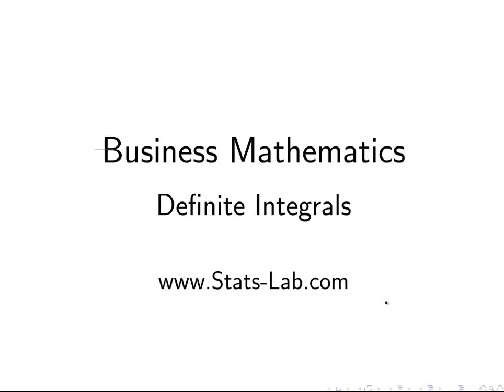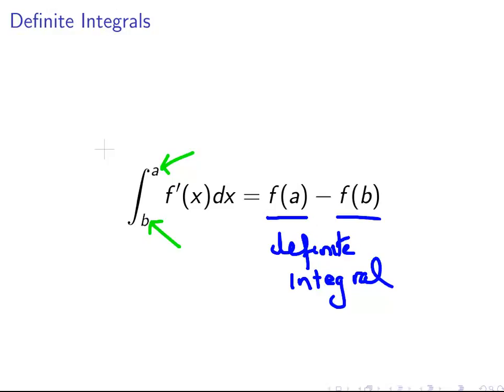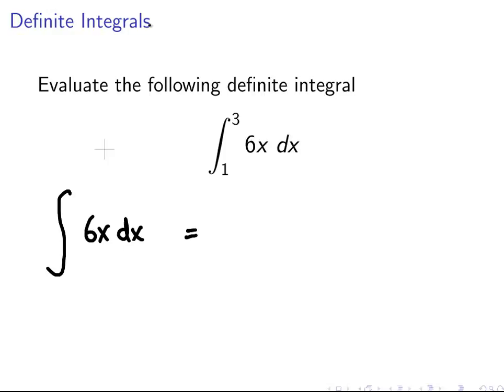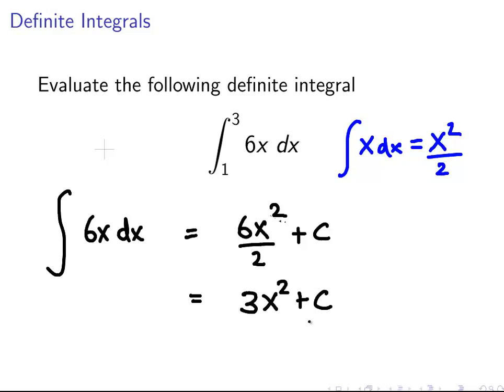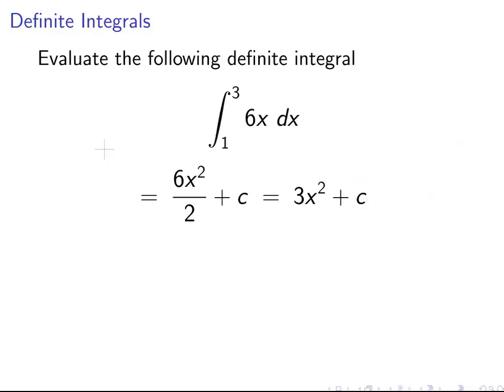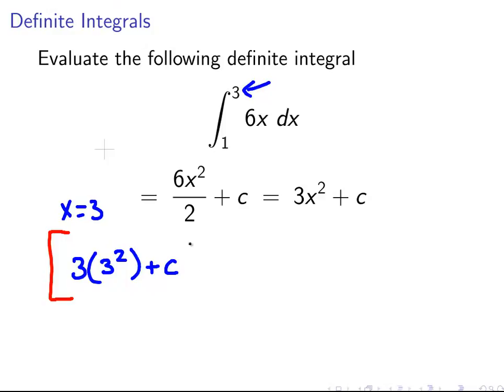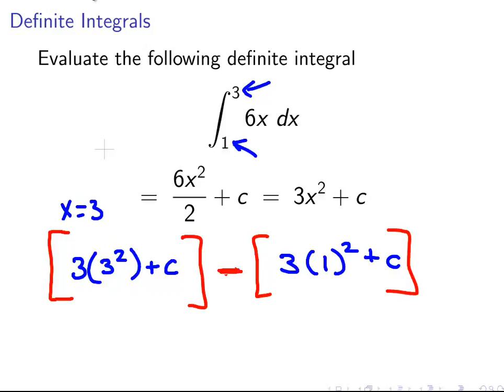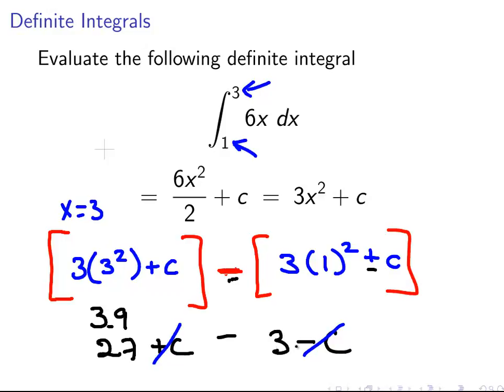Definite Integrals - Example 1 (Business Maths)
| Business Maths | Integration | Definite Integrals